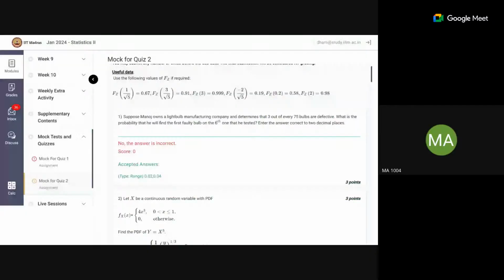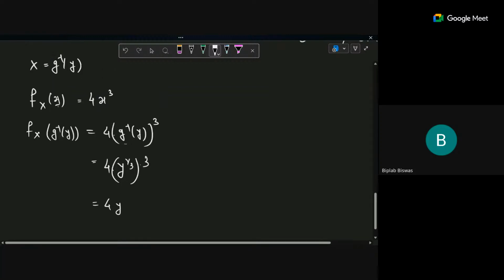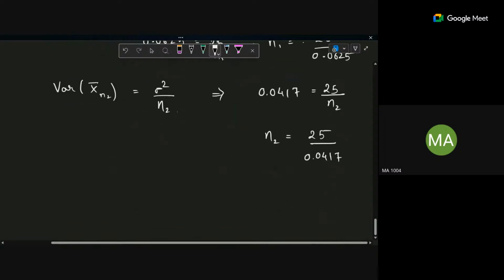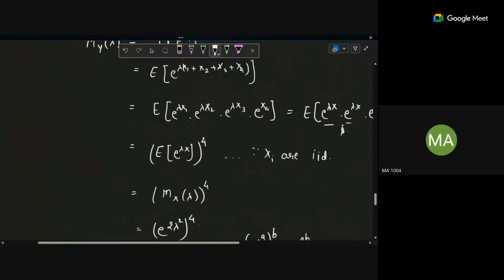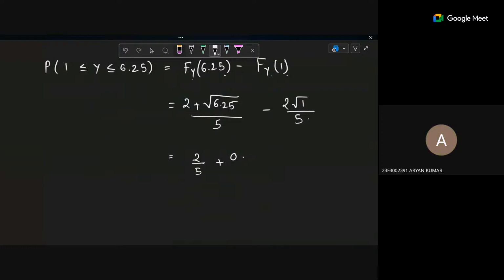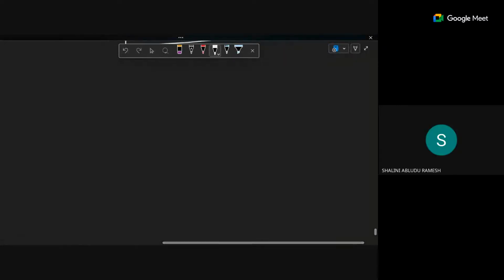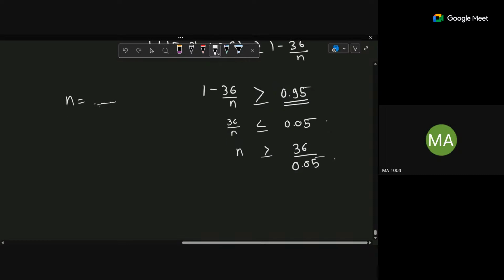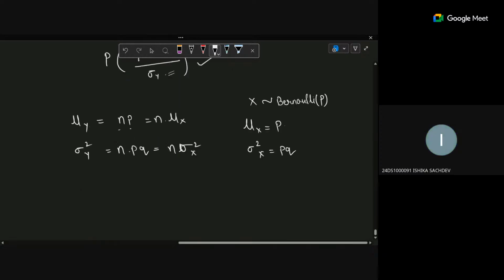Mock discussion for quiz 2